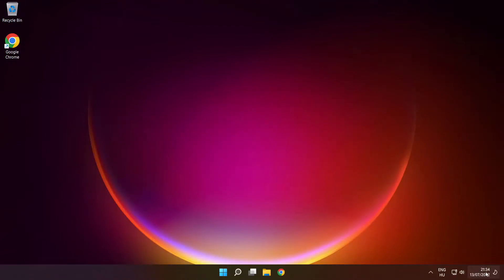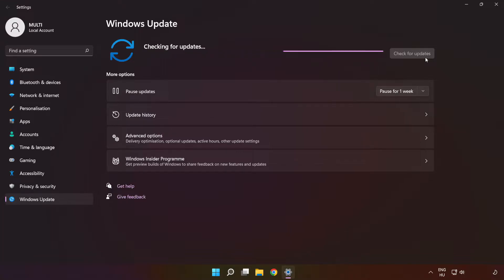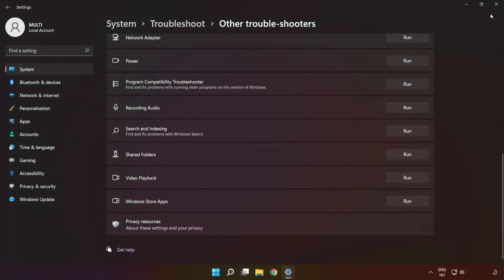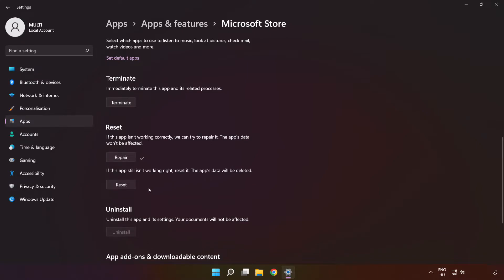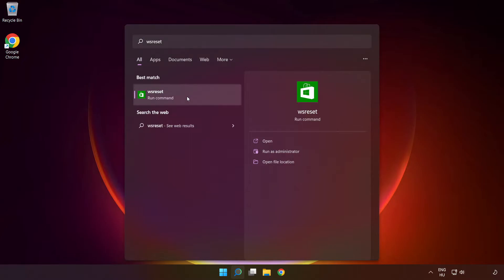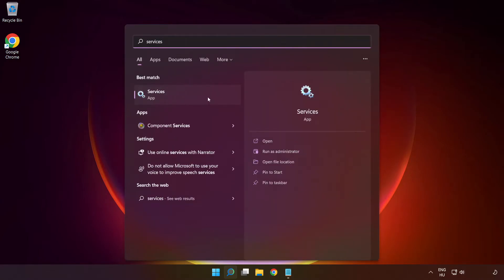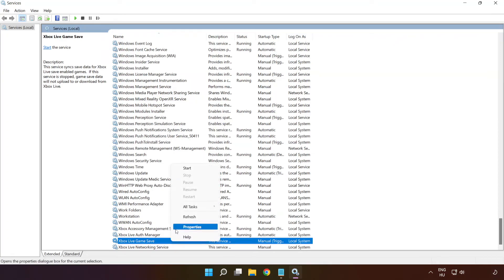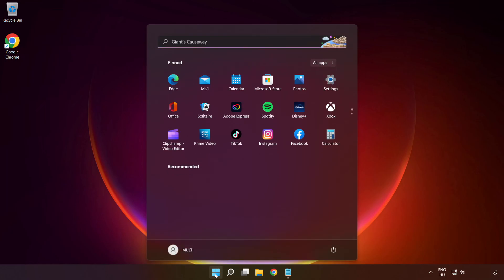FIX ARK Survival Evolved Not Installing on Microsoft Store/Xbox App on Windows 11/10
In this video I am going to show How to FIX ARK Survival Evolved Not Installing/Not Downloading/Not Updating on Microsoft Store/Xbox App on Windows 11/10
PC/Laptops | Windows 11/10

🖥️ PC Specs:
CPU: Intel Core i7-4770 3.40GHz
Memory: 16GB HyperX DDR3
HDD: Toshiba 1TB
SSD: Kingston 240GB
Graphics Card: ASUS GeForce RTX 3060 12GB GDDR6
Operating System: Windows 10/11